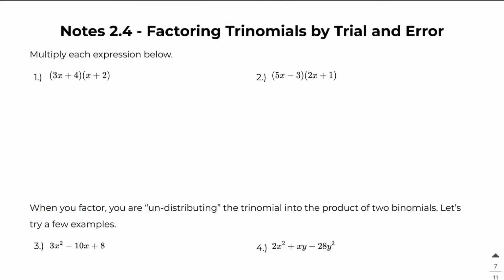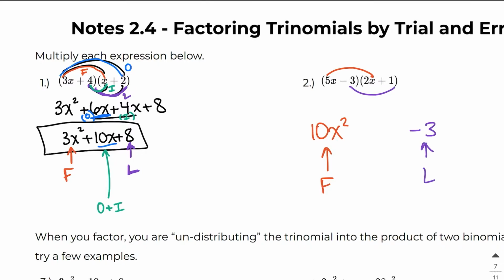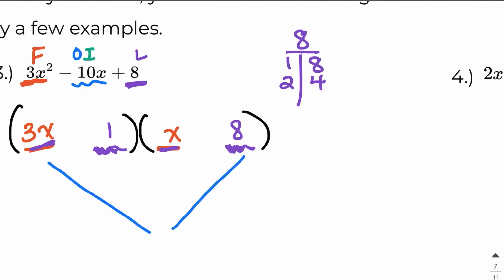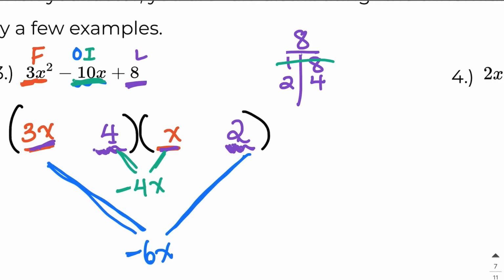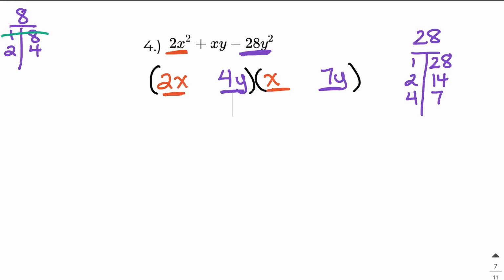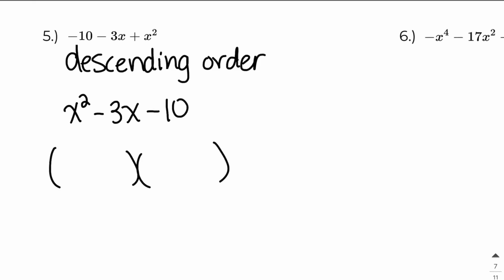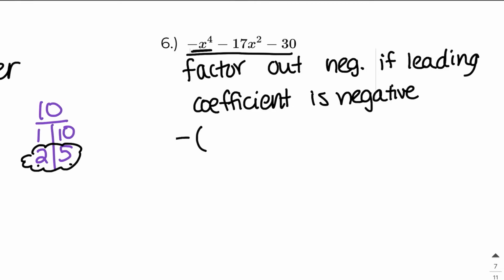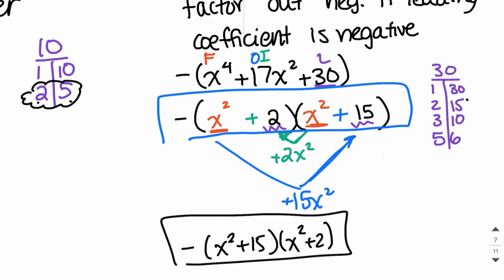Video #2.4 - Factoring Trinomials by Trial and Error